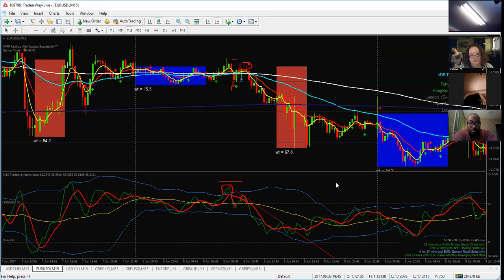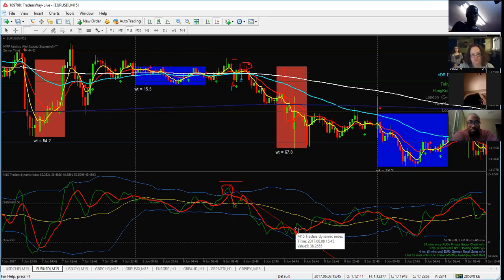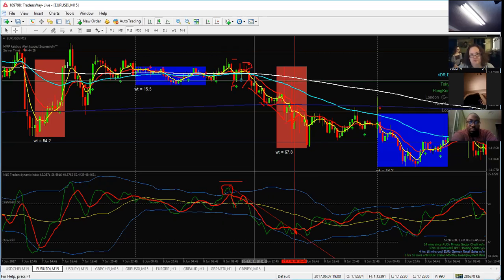Trend line exit is the GOAT